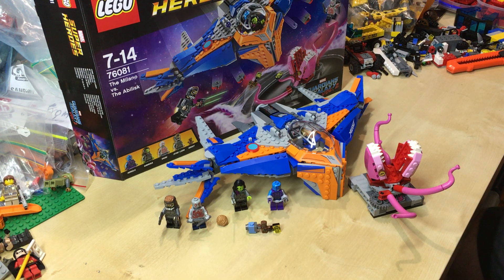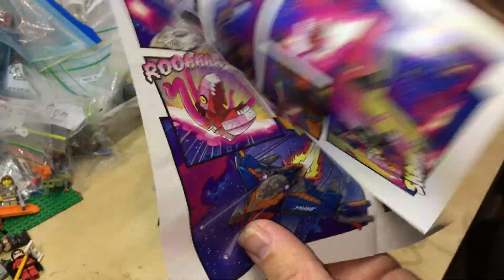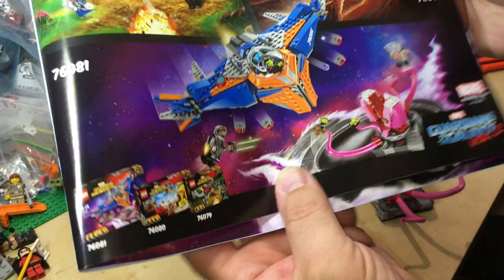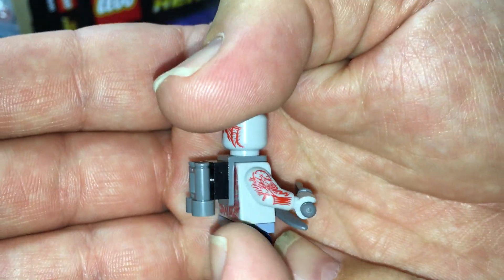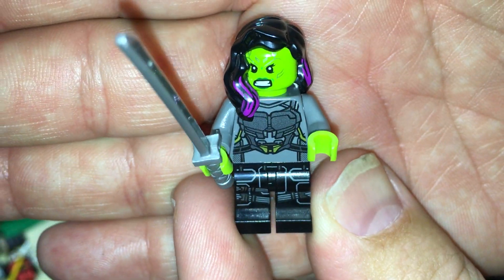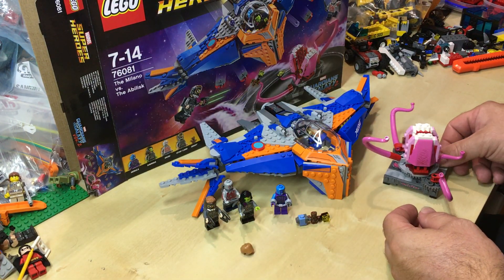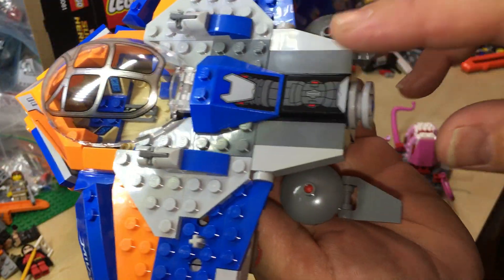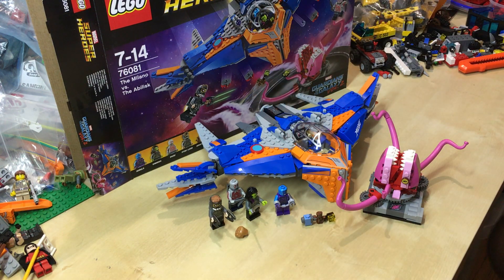lego review on set 76081 Milano Vs the Abilisk.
This set was released in 2017 and comes with 460 pieces and 5 Mini Figs. I think this is a great set and wish I had got the first wave of GOTG.